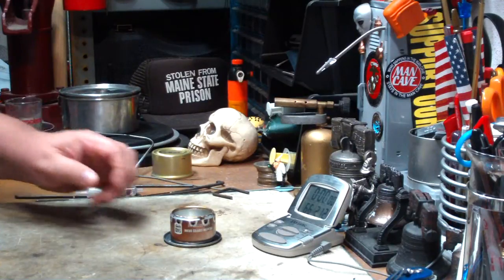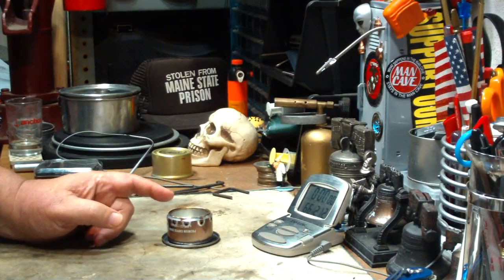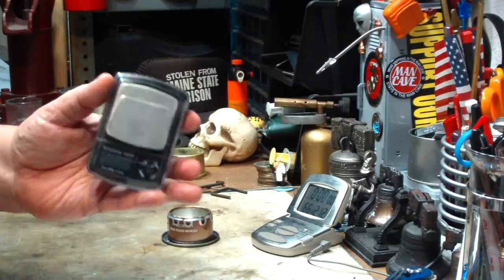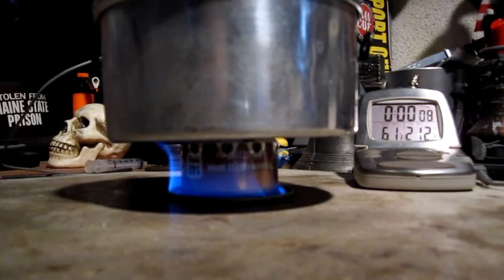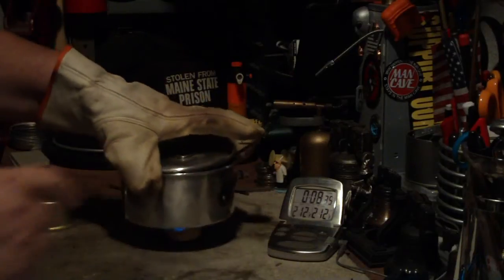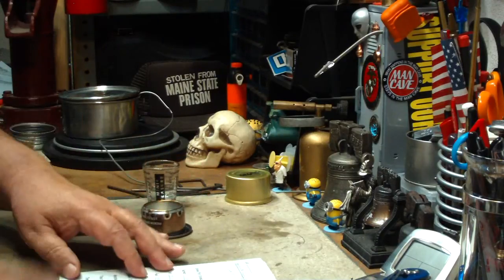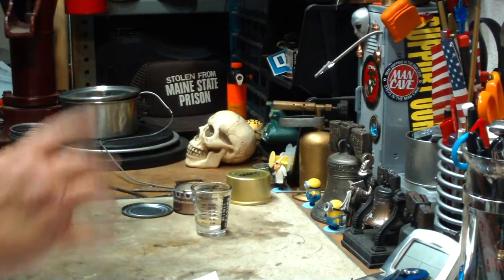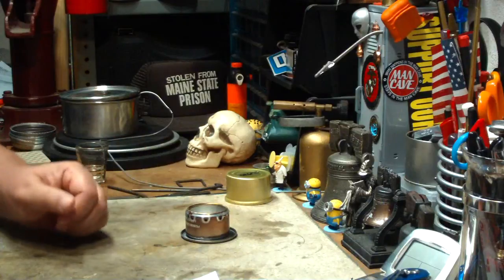How much fuel does MatoNupai's MAHALO Alcohol Stove need to boil water?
The other day I did what I thought would be my last boil test using MatoNupai's MAHALO [Pronounced: mah hah' loh] Alcohol Stove where I used 0.75 fluid ounce (25 ml) of methanol in the stove plus 1 ml in primer pan. I then found out the time to boil and how long the stove would run just like I usually do in my tests.

But I've had several people ask if I would do the test again using the same amout of alcohol but then when the water gets to a boil stop the stove and see how much alcohol was used just for the boil time.

In this test I'll use 25 ml of methanol with 1 ml in the primer pan. The methanol will be measured by weight figuring that 1 ml of methanol weighs 0.79 grams and 25 ml weighs 19.75 grams. I'll round up the weight to 19.8 grams because my scale only goes out one decimal point.

Youtube videos by MataNupai, for those of you that might not have seen them yet.

Thank you, MatoNupai for the chance to test your MAHALO stove, I hope you're not sorry for sending it, 8-)
Hiram

Lab0506
Title: How much fuel does MatoNupai's MAHALO Alcohol Stove need to boil water?
Room temp: 66°F (18.8°C)
Humidity: 53%
Weather condition: cloudy
Burner: MatoNupai's MAHALO Stove
Stove/Pot stand: MatoNupai's MAHALO Stove
Pot: Boy Scout pot #2
Fuel: Methanol
Amount of fuel(start): 0.75 fluid ounces (25 ml) + 1 ml in primer pan
Amount of fuel(end): 8.2 ml
Amount of water: 2 cup(s) = 0.47 liter
Water temp at start: 60°F (15.5°C)
Time to boil(this test): 8 minute(s) 30 second(s)
Time to boil(previous test): 8 minute(s) 16 second(s)
Time to run-out: NA
Temperature at run-out: NA
Note: